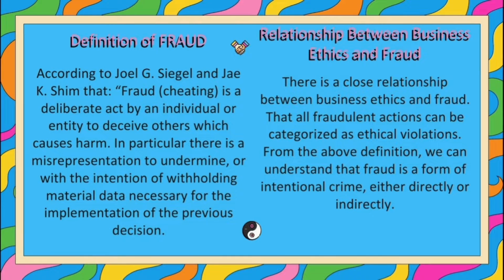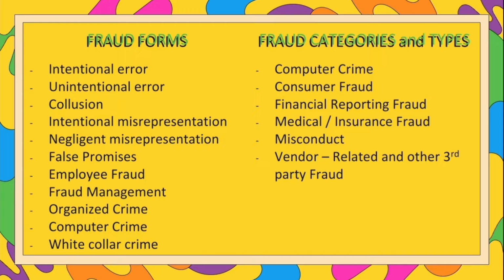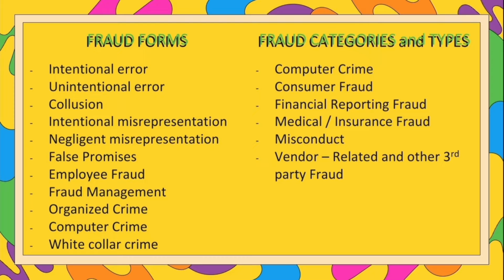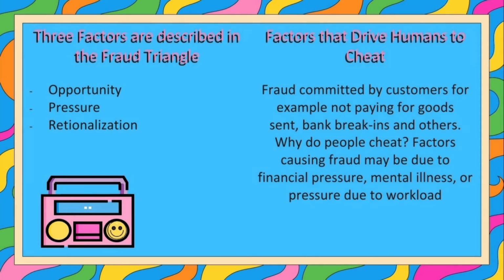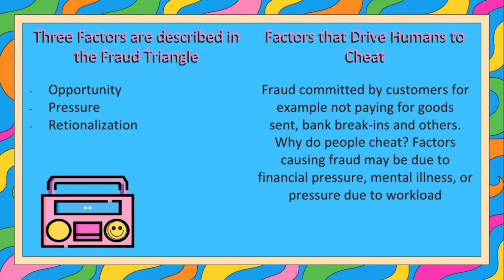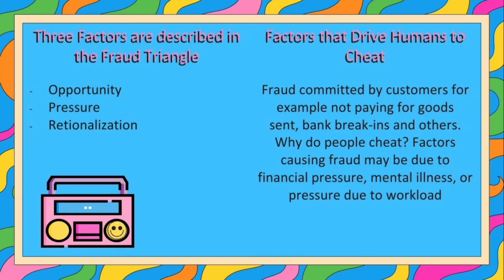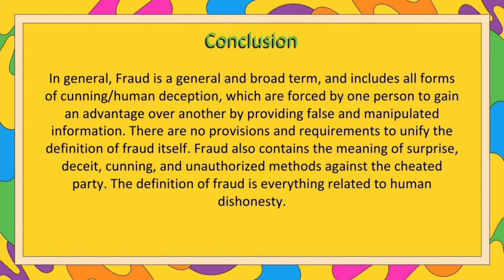6U_Group 2_ Fraud In Business Ethics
Hello Everyone, we are from group 2, consisting of :
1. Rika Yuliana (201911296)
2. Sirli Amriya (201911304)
Class : 6U
Course : Business Ethics
University of Muria Kudus
here we Will discuss about Fraud In Business Ethics
watch the video till the end. Happy watching and enjoy the video. Thankyou!!